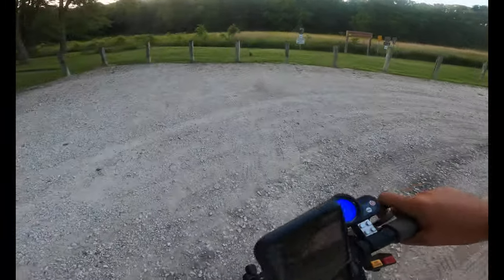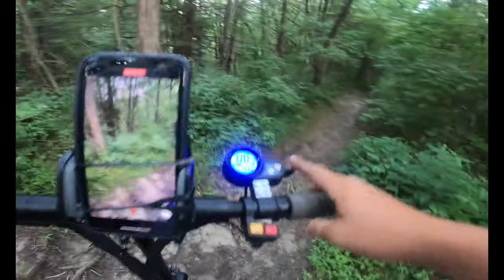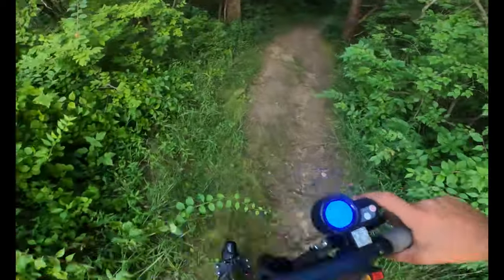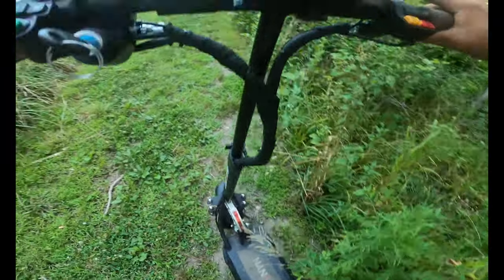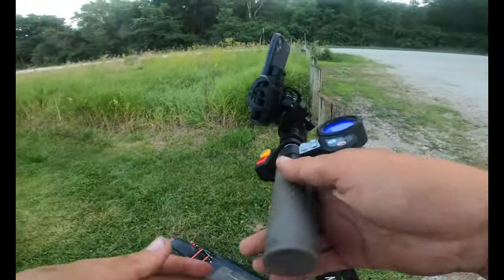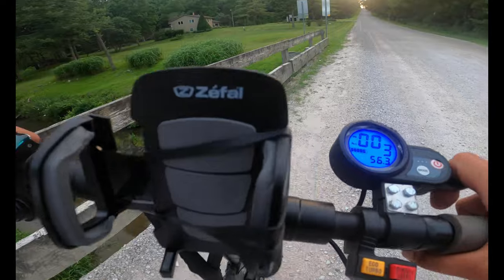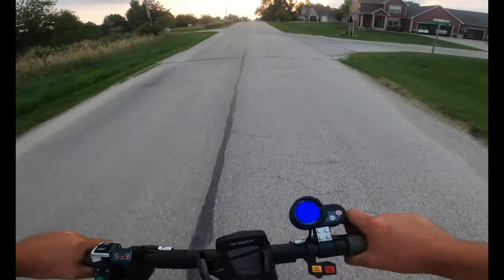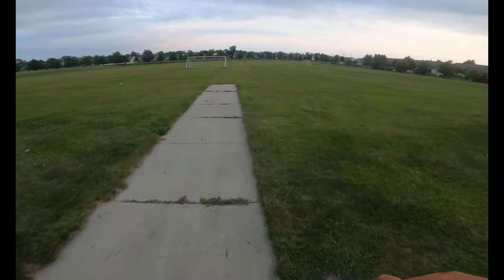Electric Scooter Trail riding | Street riding | police Nanrobot D5+ 2 0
Just a little ride on the streets and trail on my nanrobot scooter want to win this scooter
to $TWB1776
to enter a chance to win